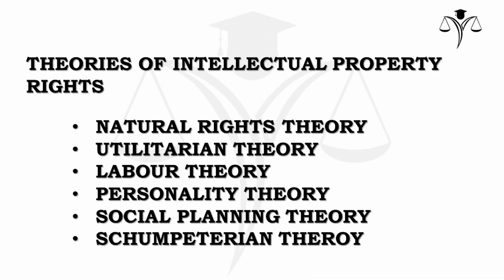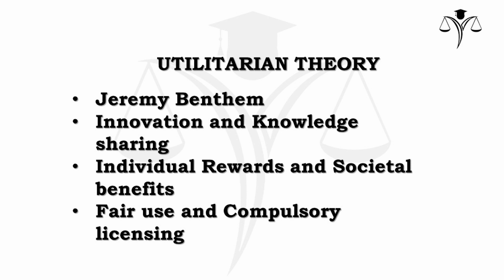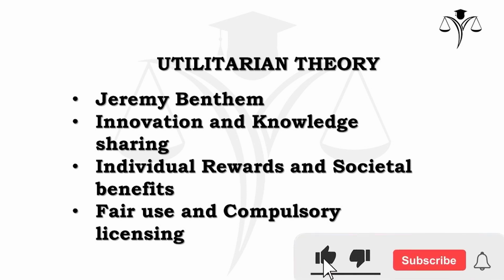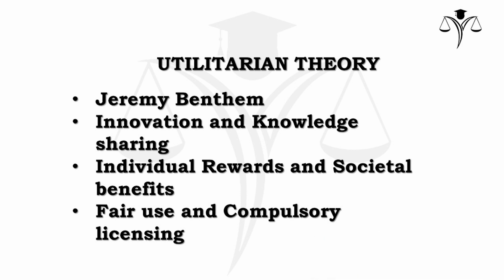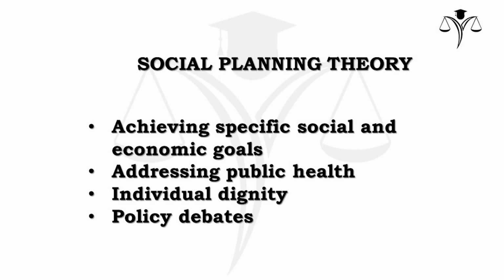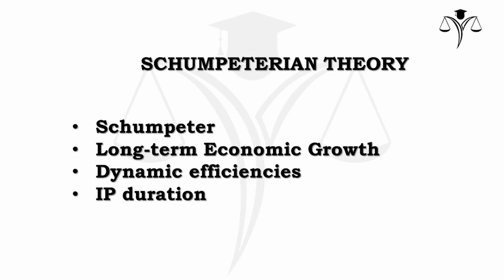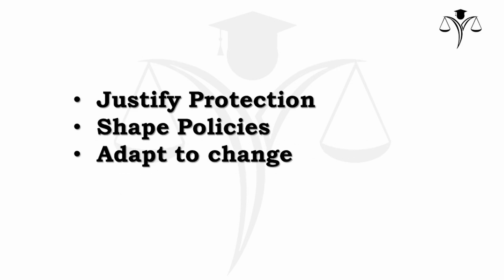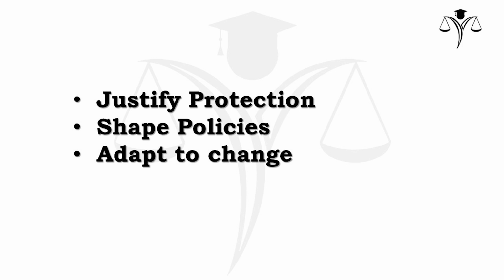Theories of IPR - Intellectual Property Rights - The Courtroom Intellectuals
Theories of IPR - Natural Rights Theory - Utilitarian Theory - Labour Theory - Personality Theory - Social Planning Theory - Schumpeterian Theory